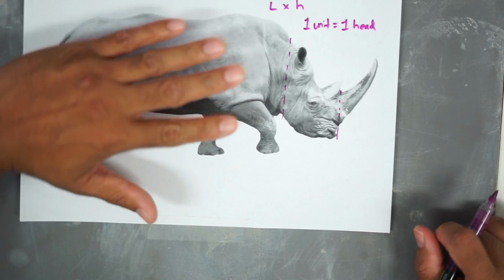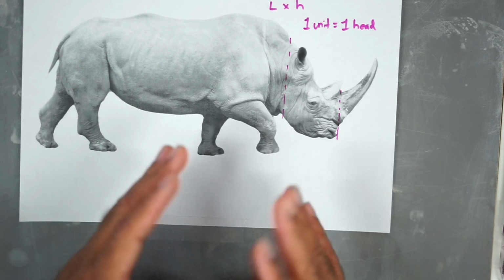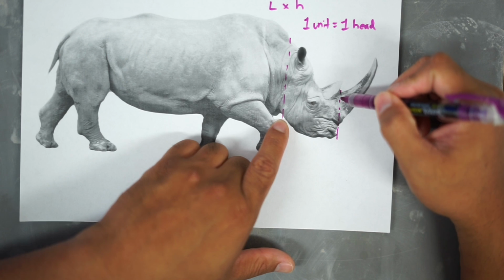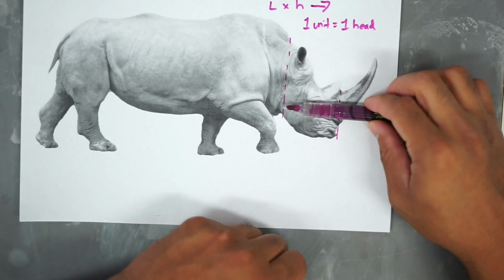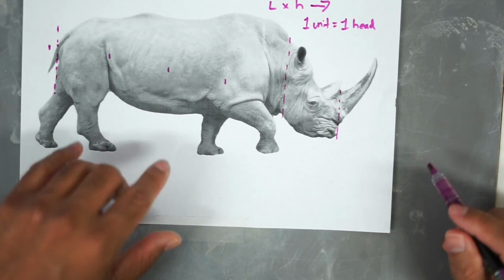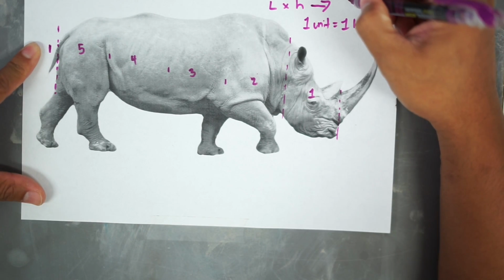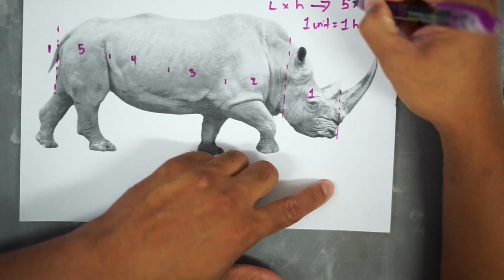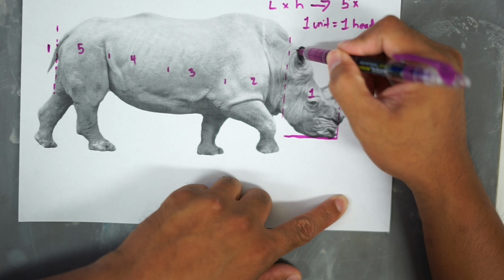Sculpture: Counting Heads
Learn how to create a ratio of the head to body to create an accurately composed animal.